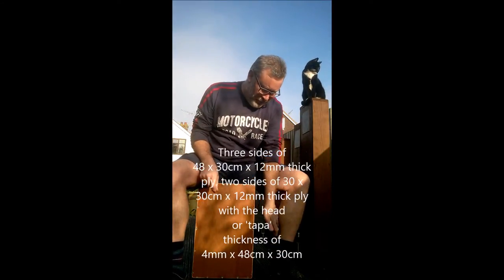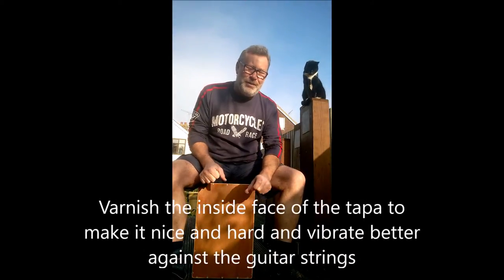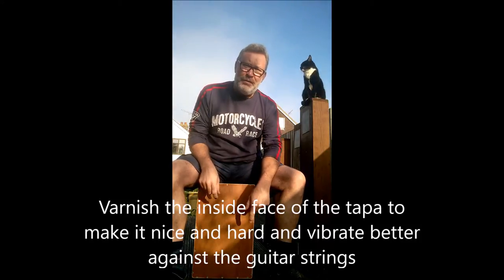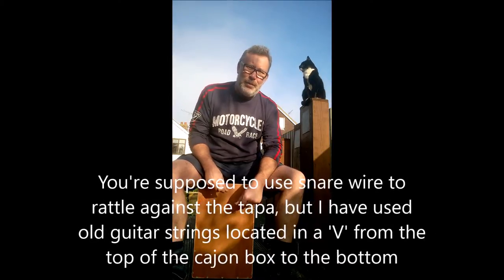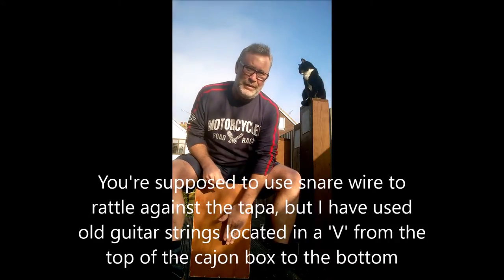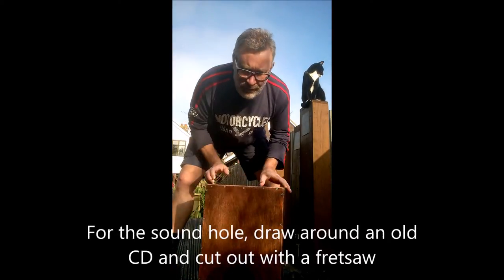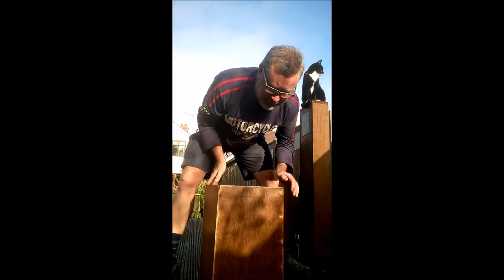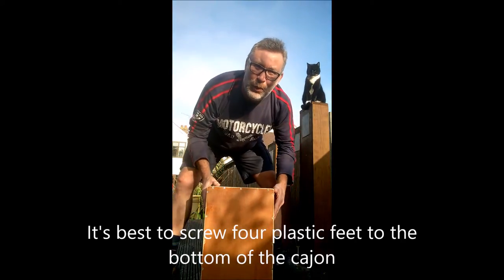Mike's home-made cajon movie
Me and Ollie the cat demonstrate how to build your own cajon musical instrument using wooden ply, a few screws and some old guitar strings. In our garden. Together.